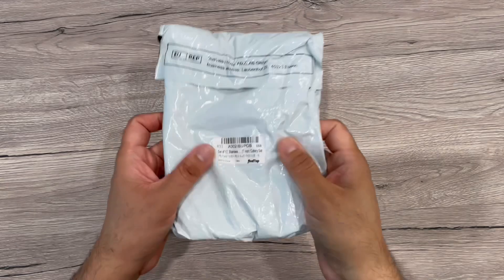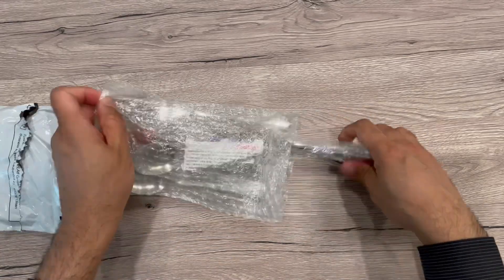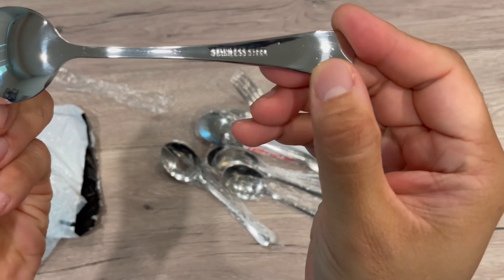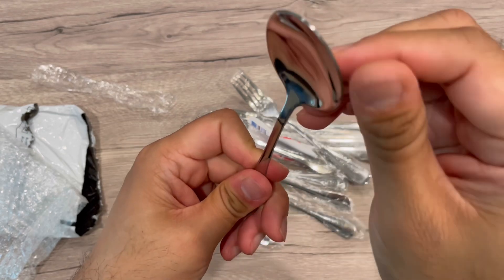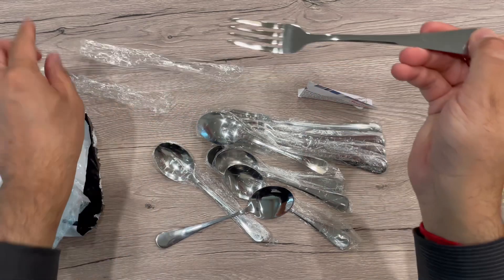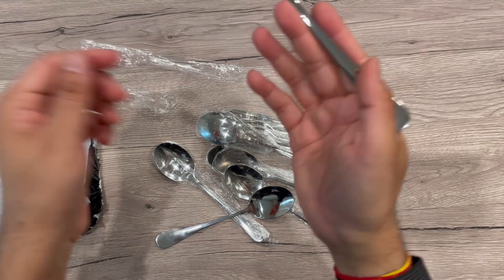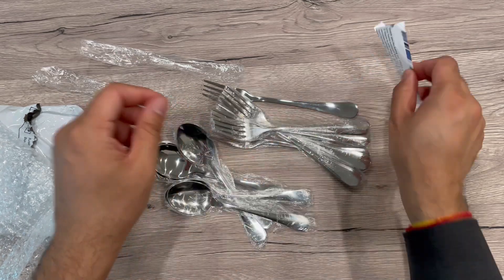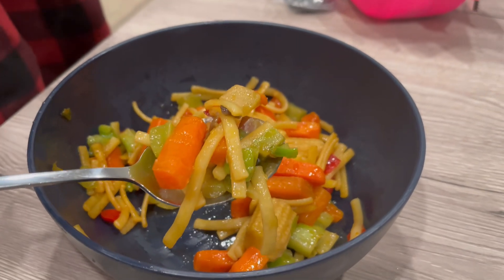Set of 12, Stainless Steel Dinner Forks and Spoons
Set of 12, Stainless Steel Dinner Forks and Spoons, findTop Heavy-duty Forks (8 Inch) and Spoons (7 Inch) Cutlery Set